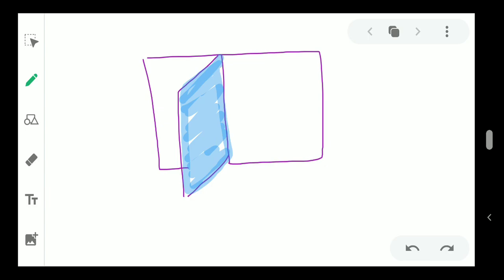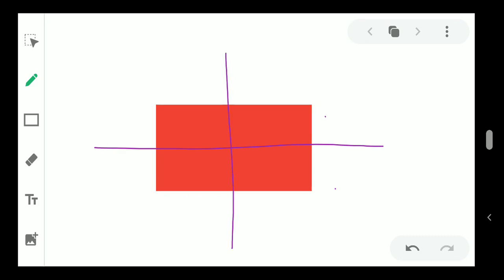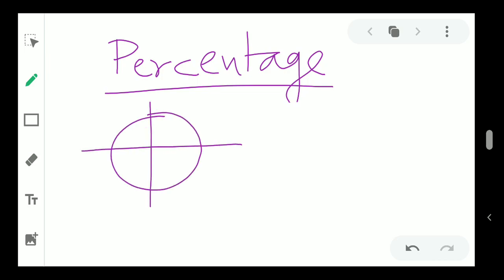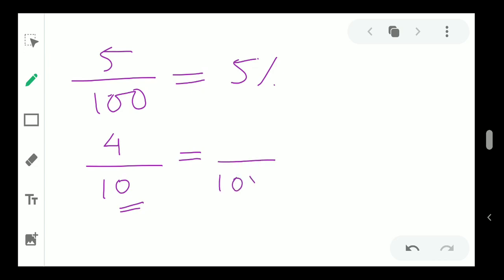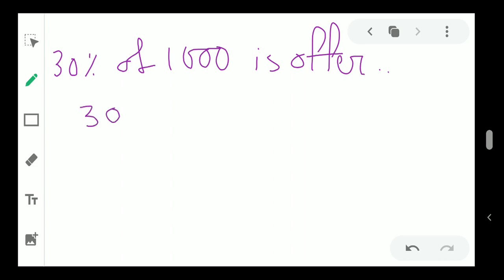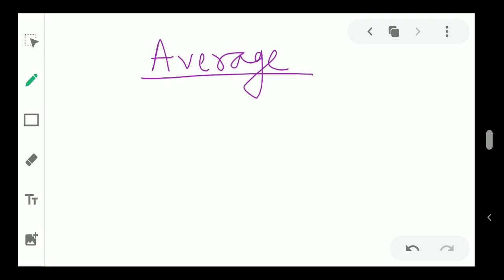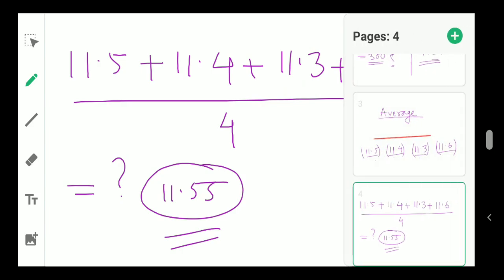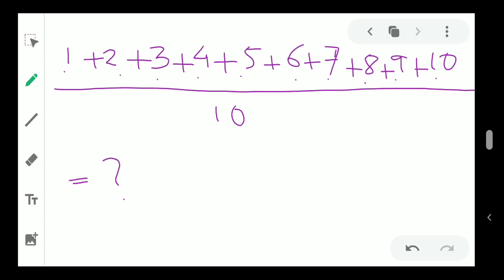Percentage... average introduction